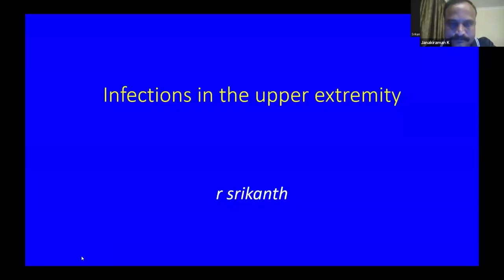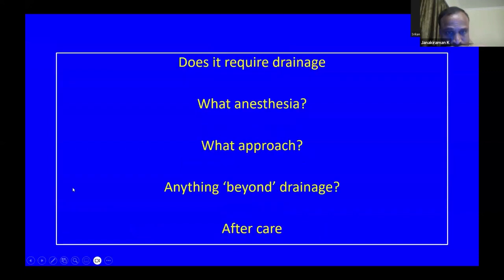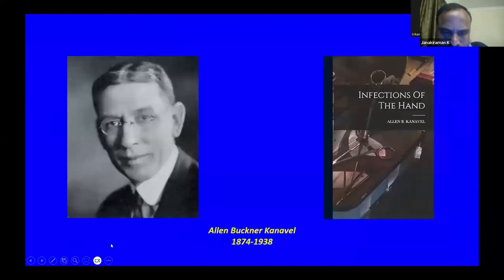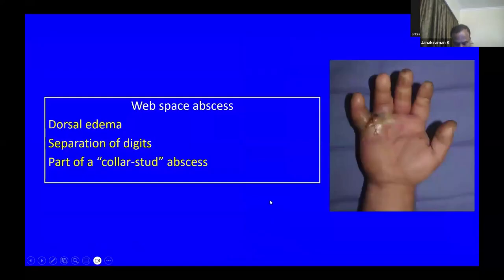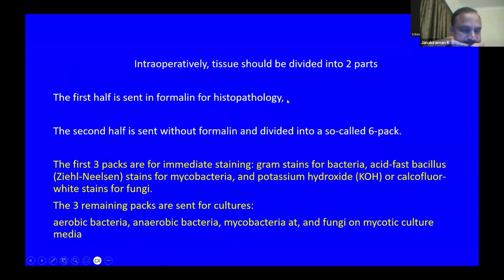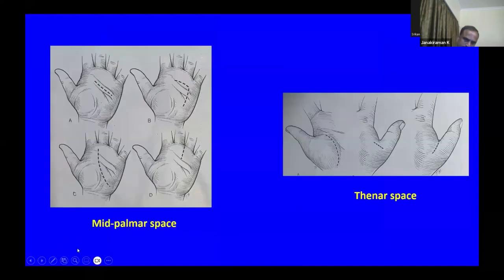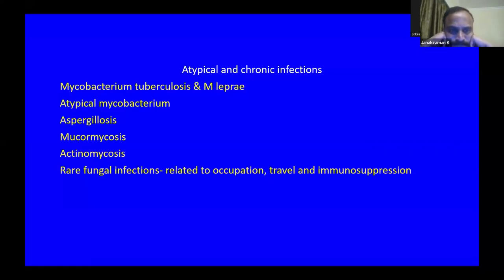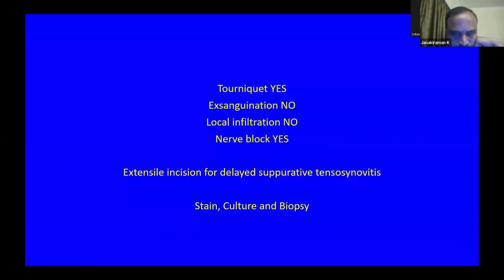PLASTIQUEST LECTURE SERIES HAND INFECTIONS SESSION 2